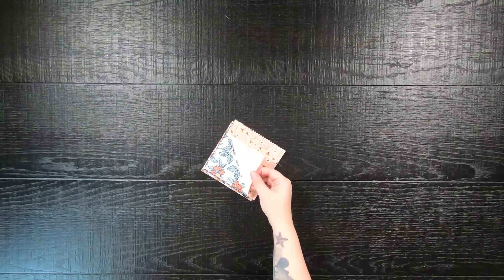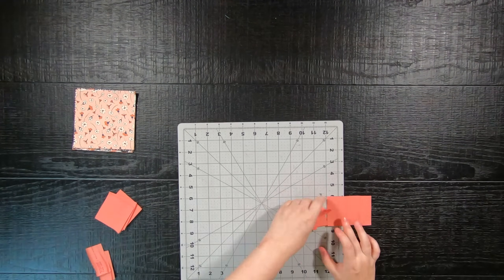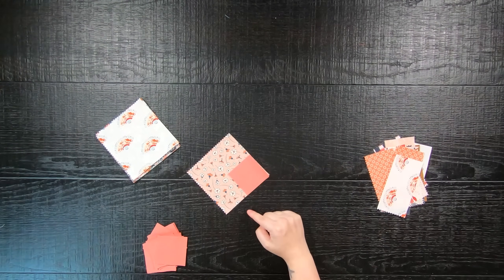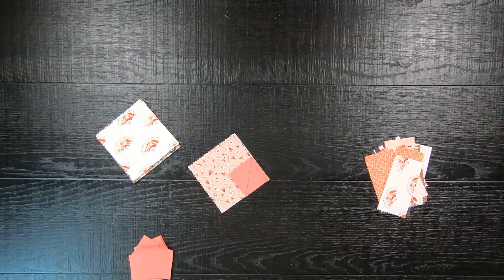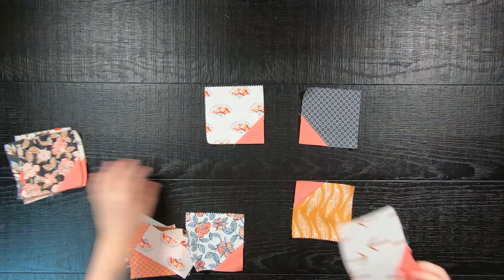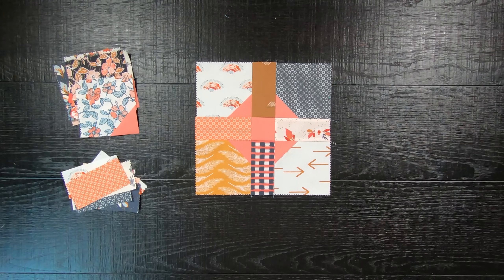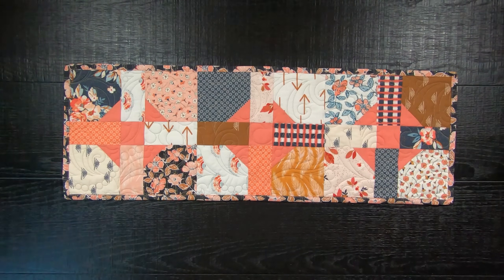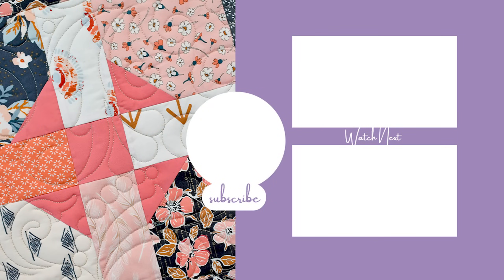Charming Shoo Fly | Traditional Block | Charm Pack Quilt Pattern | Beginner Friendly | In A Day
Do you have 5" squares and love zero-waste quilt patterns? Then Charming So-Fly is a perfect quilt pattern for you! Charming Sho-Fly Table Runner Quilt Pattern will look great in any fabric, creating a scrappy look. Use left over 5" squares and jelly roll 2 1/2" strips scraps. Fill free to expand on this pattern as well to create a larger quilt size.

My NEW Quilt Book - Available NOW! 😁